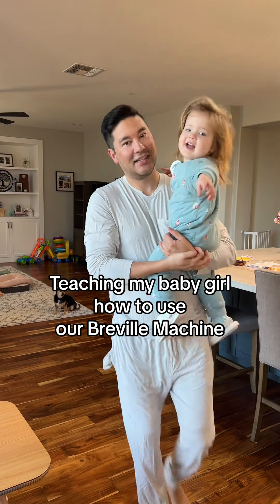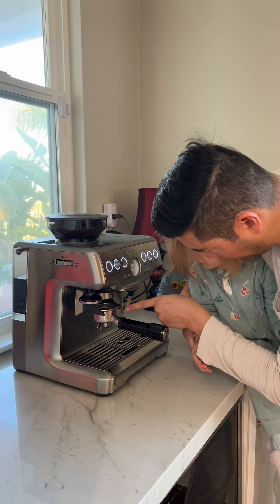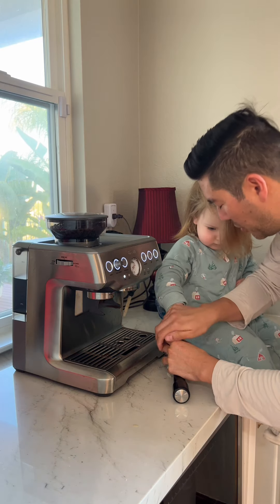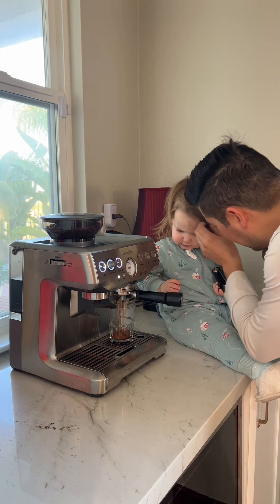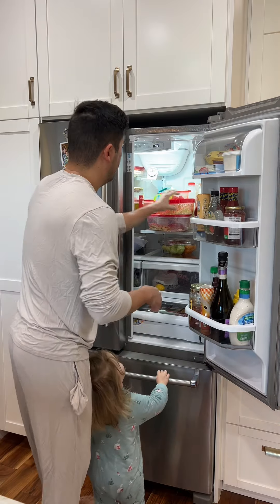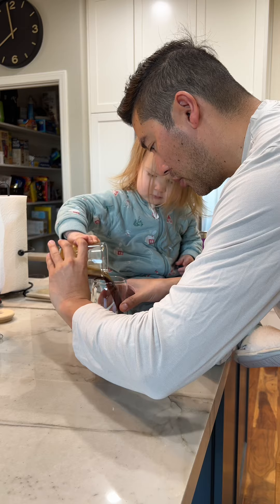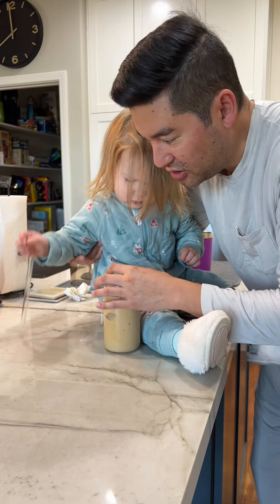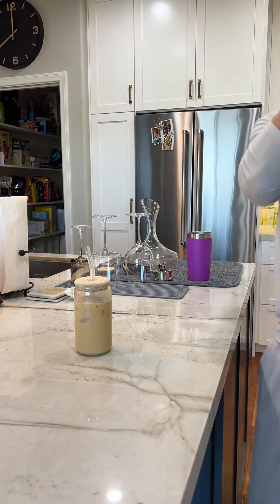Teaching my baby girl how to useour Breville Machine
Teaching my baby girl how to use
our Breville Machine